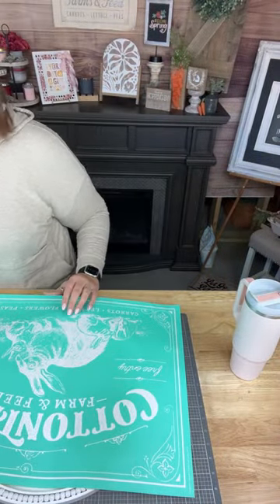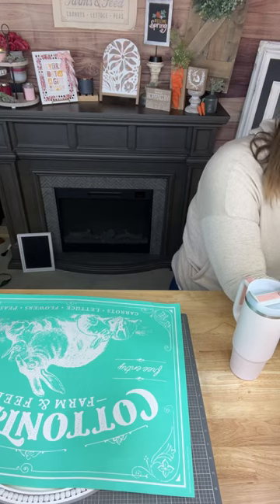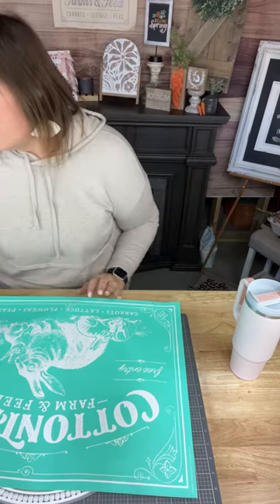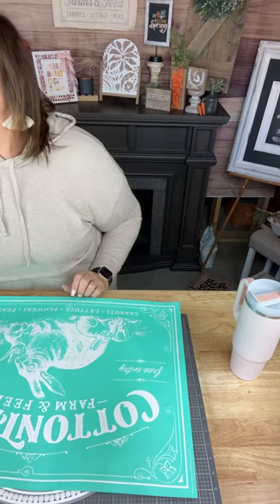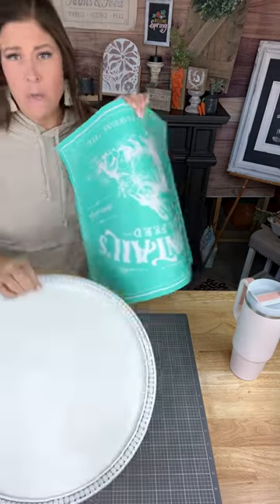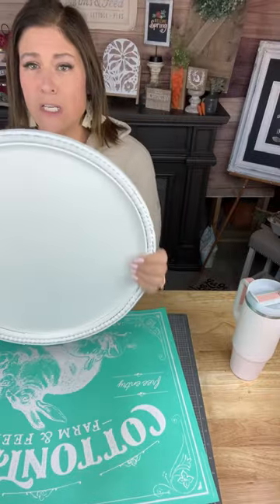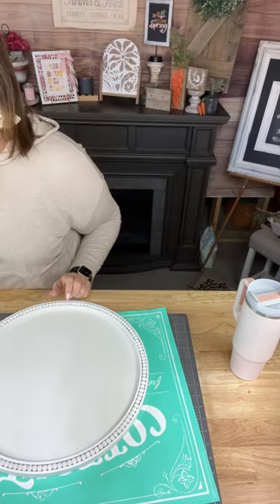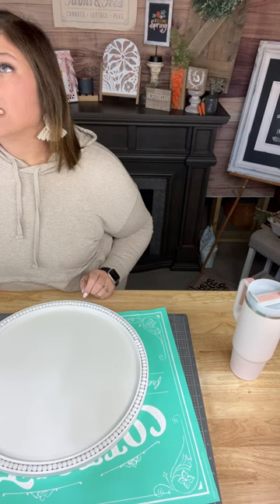Cottontail’s - new beaded frame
Cottontail’s * beaded Round *